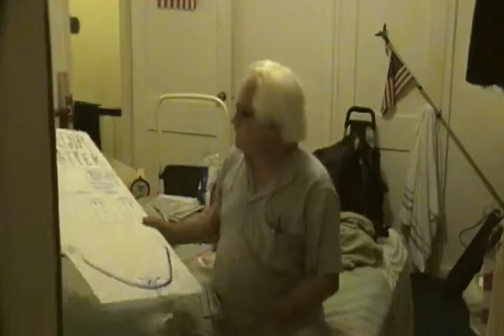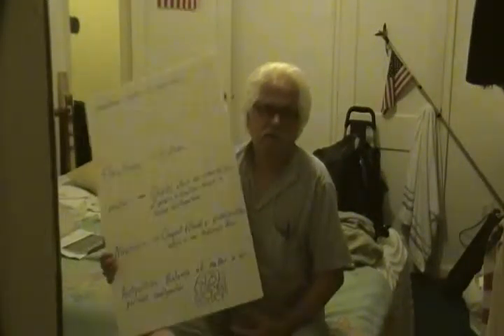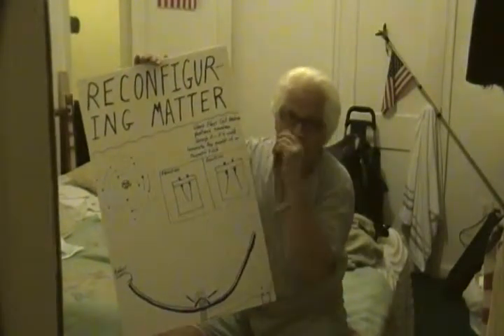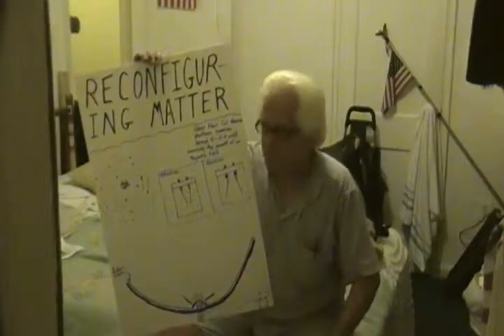SDV 0299 need for interactive climate model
huge need for a large 3-D interactive climate model that will help someone spot other important climate drivers, that as yet have not been found. possible future manipulation of these unfound climate drivers could be of huge benefit 3D model would show how everything interlinks and could also interlink massive timescale databases for information mining